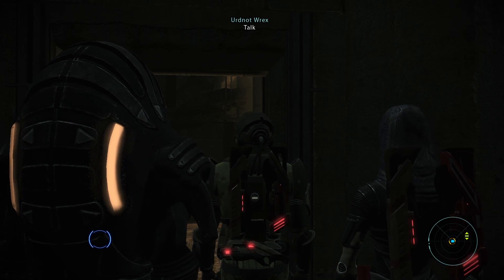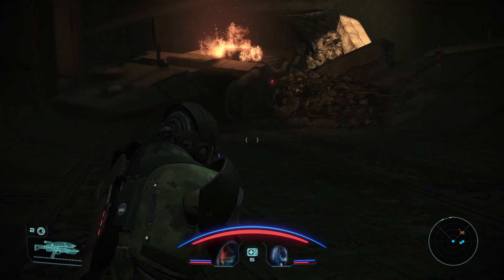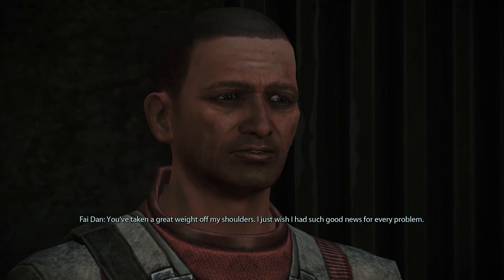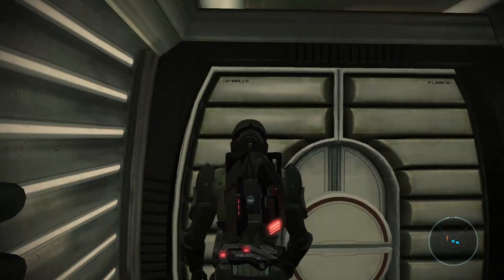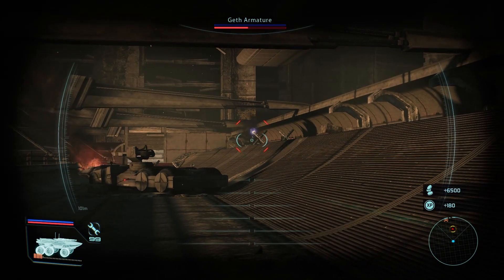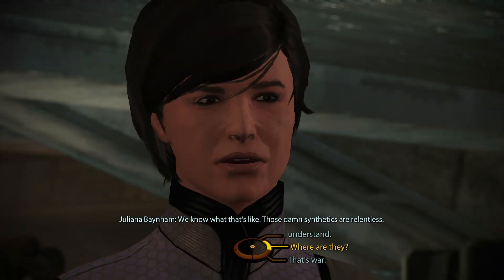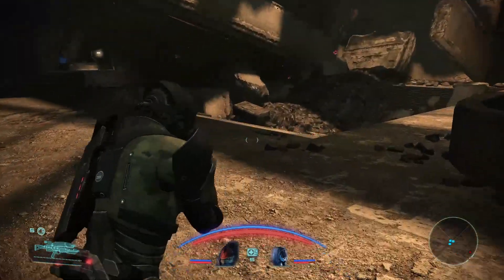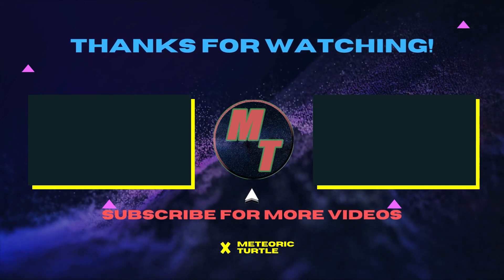Mass Effect Legendary Edition Playthrough (Episode 21) PC Gameplay Trekking The Prothean Skyway!!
Mass Effect Legendary Edition Playthrough (Episode 21)

This is a casual playthrough of one of the best RPGs ever made! Join me as I travel down memory lane and experience the long-awaited Legendary Edition!